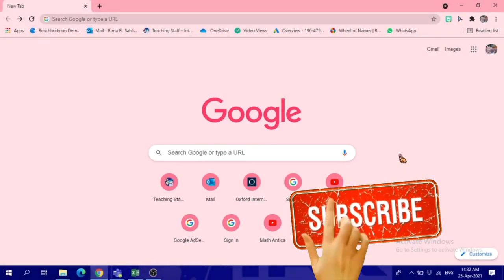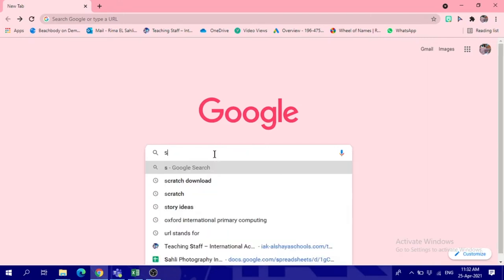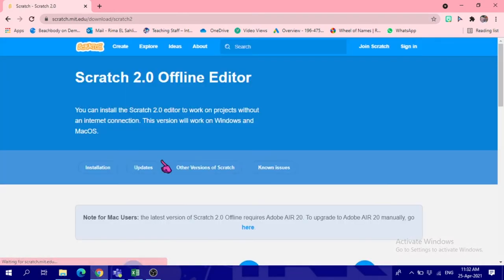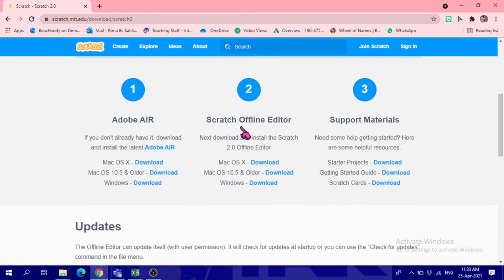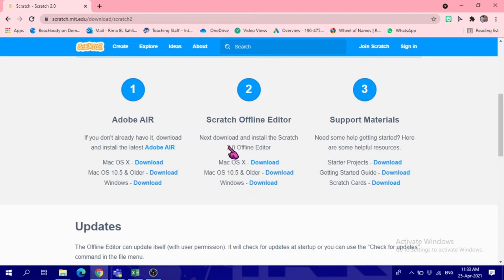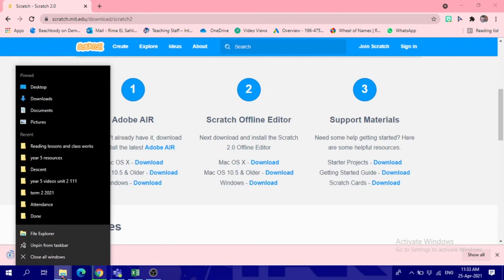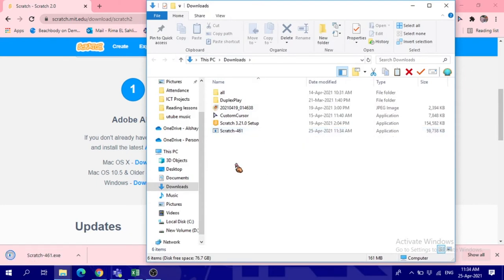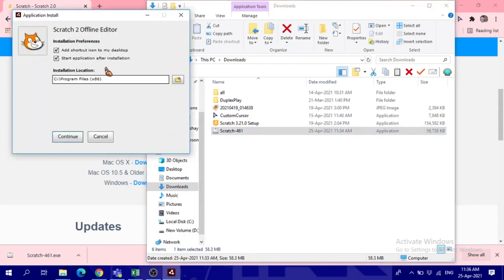How to download Scrach into your computer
you can click the link below as well and follow the the steps: